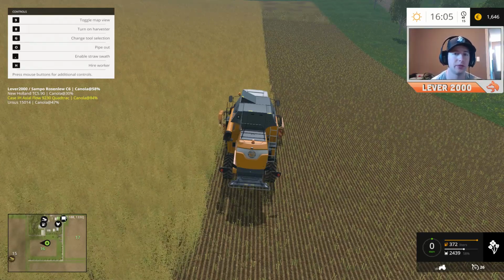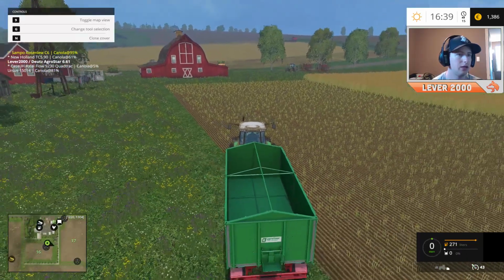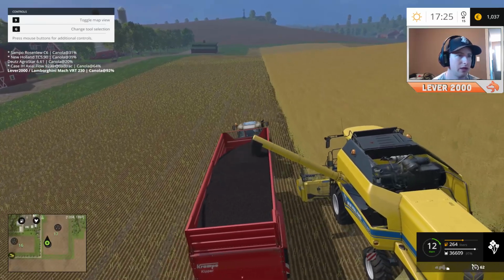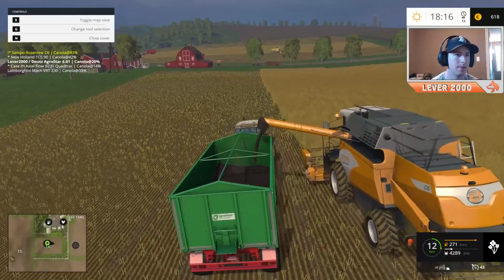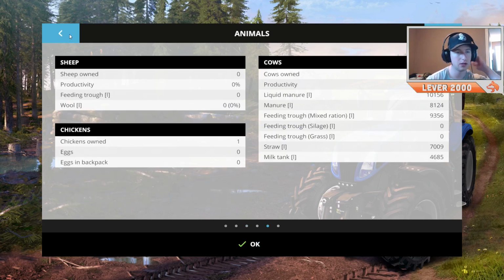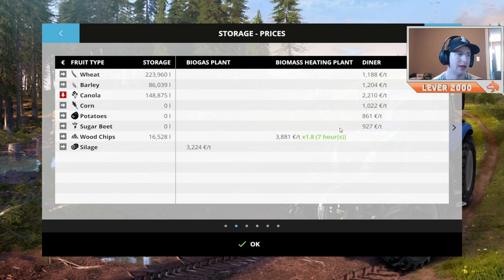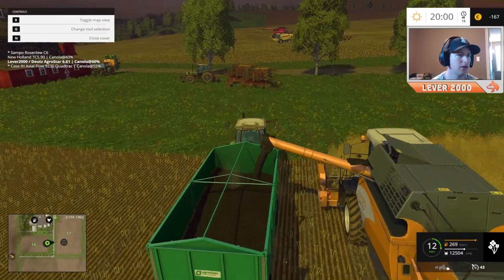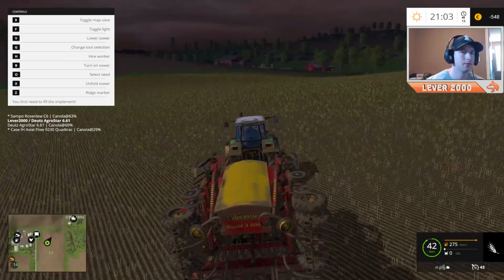Farming Simulator 2015 Lets Play Part 38 (Canola Harvest)